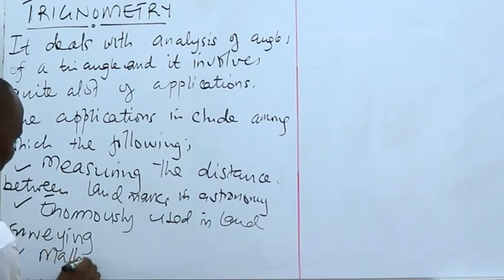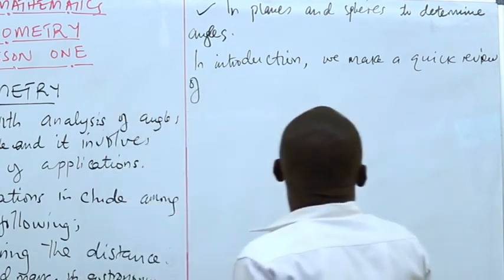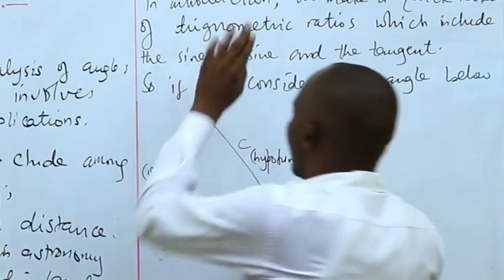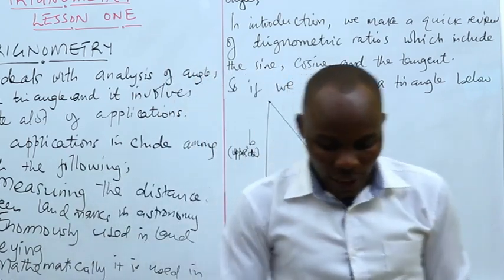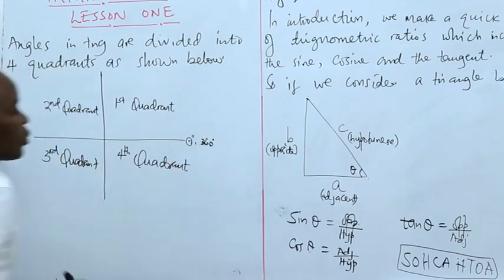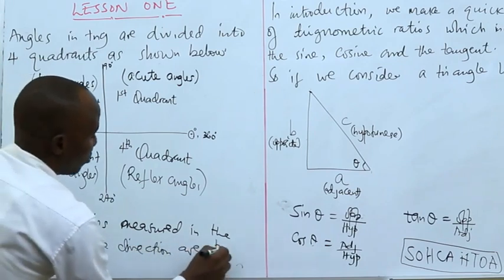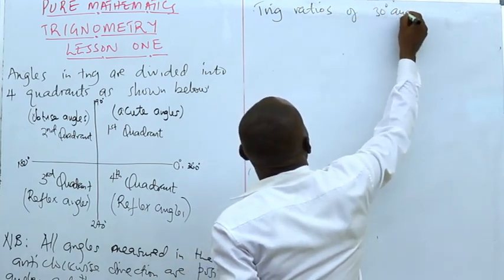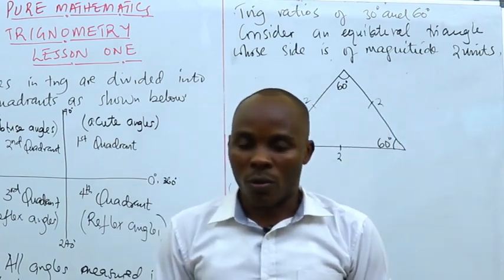A level trigonometry video 01 of 21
📐 Master Trigonometry for UACE A-Level Math!
In this video, I break down Trigonometry under Pure Mathematics with step-by-step examples, formulas, and tips to help you ace your UACE 2024 exams. Whether you're struggling with sine, cosine, or tangent rules, this tutorial has you covered!

📚 Topics Covered:

Trigonometric identities
Sine and cosine rules
Solving trigonometry problems from past papers
Tips for tackling UACE exam questions